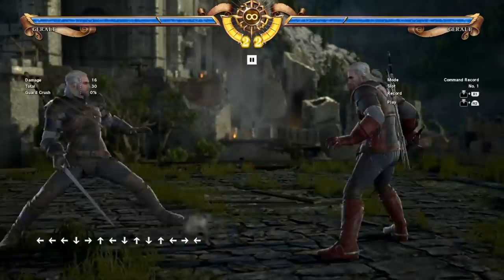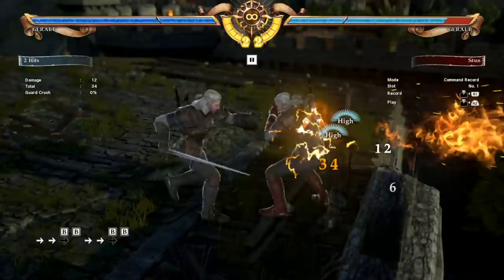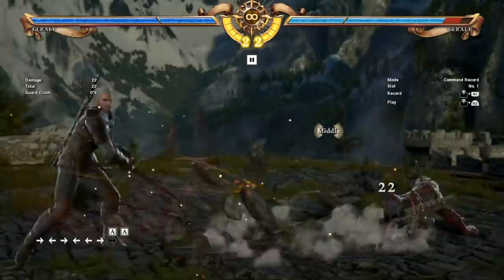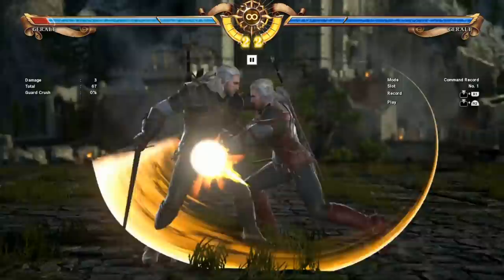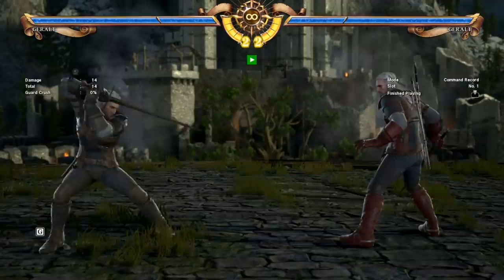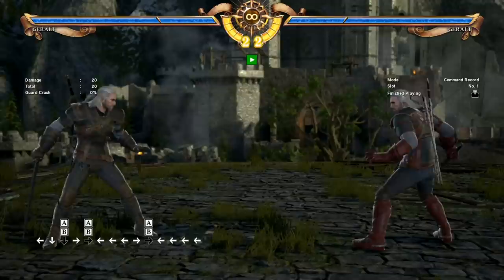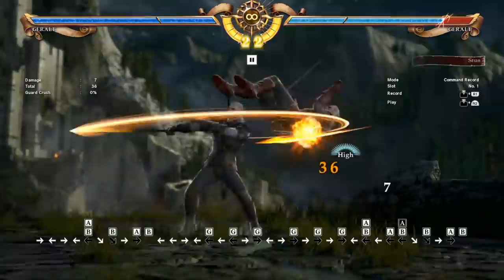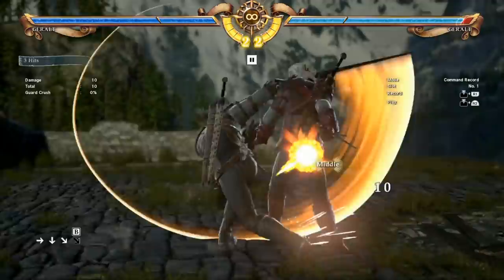How to play Geralt in Soul Calibur VI! Overview Guide, Strategy, and Combos!